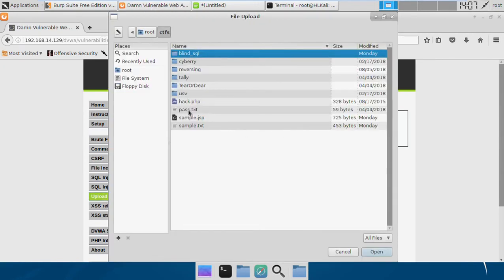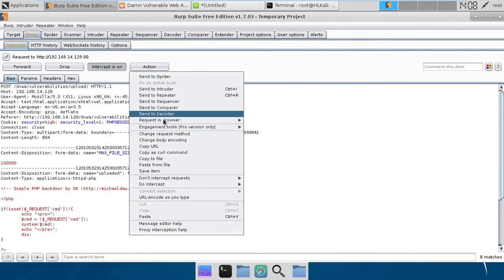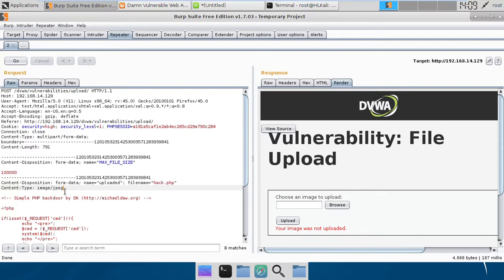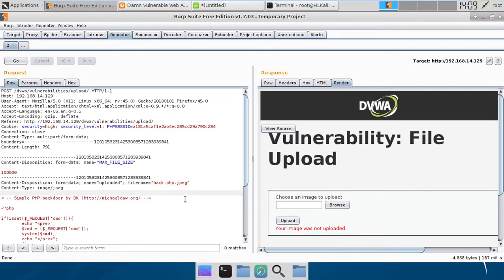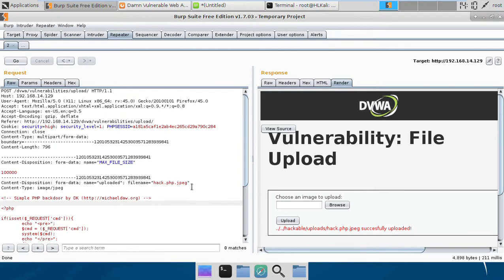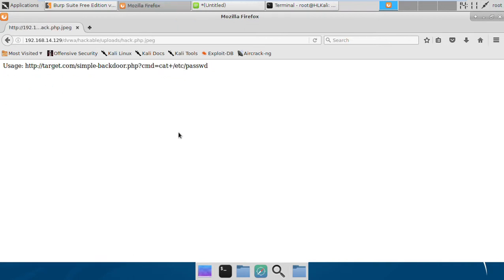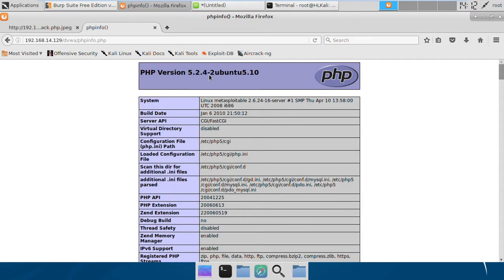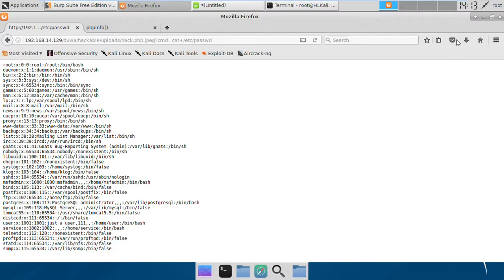[High] DVWA File Upload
In this video I will show you how to exploit file exploit vulnerability even at high level. It was possible because the vulnerable server was running an older version of php which is vulnerable to double extension vulnerability.